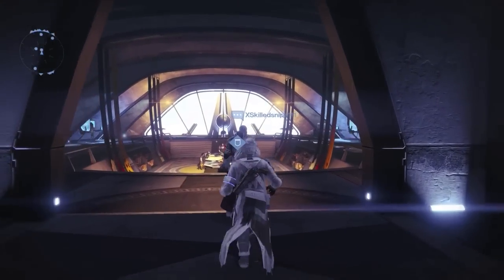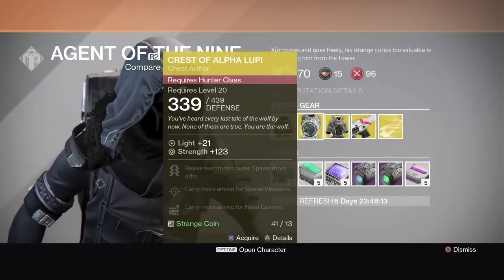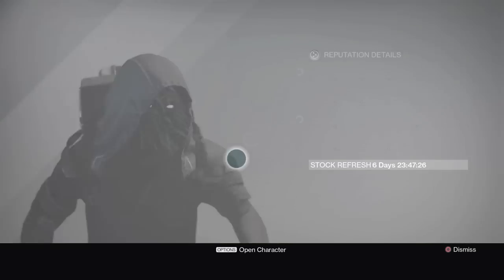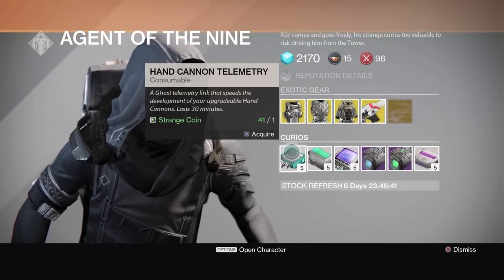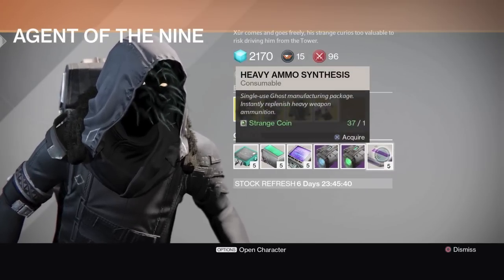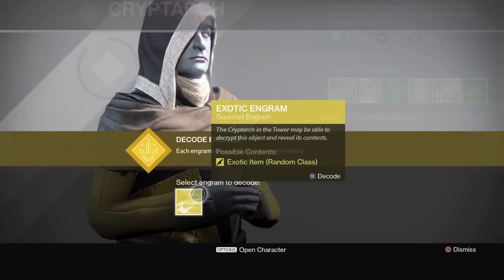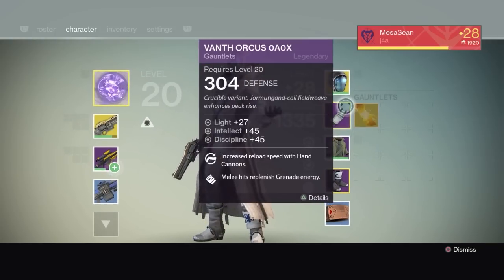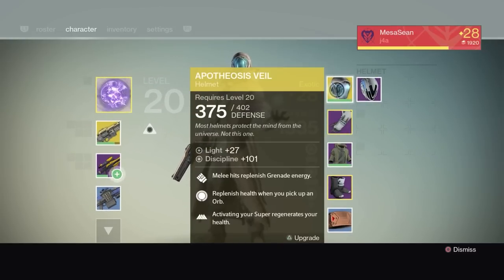Destiny Xur Week 7. Suros Regime, Crest of Alpha Lupi, Voidfang Vestments and Armamentarium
✅Join my PS4 Destiny FaceBook Group!

Hmmm do I buy another Suros Regime? I hate having to swap it at the Vault every time I change characters. I love that gun so much. Get it. Worth every coin. What are you all buying or...not buying and why?? Stay beautiful guardians!

Destiny PVP 101 Learn it. Know it. Live it. :-)